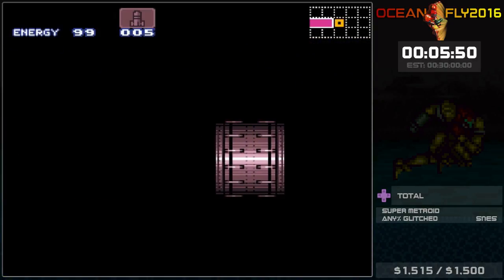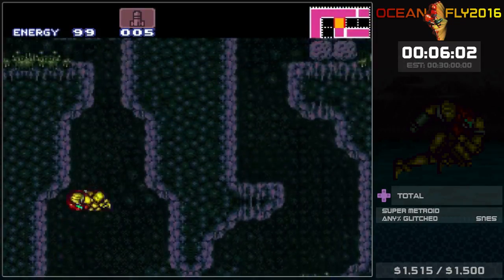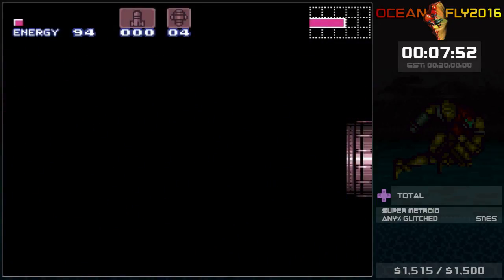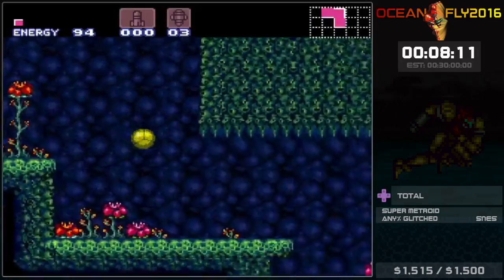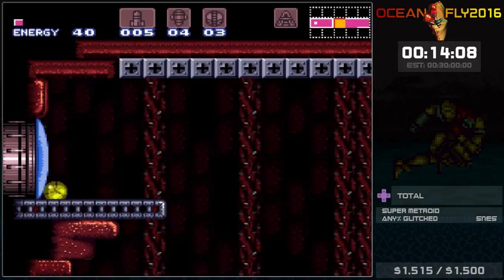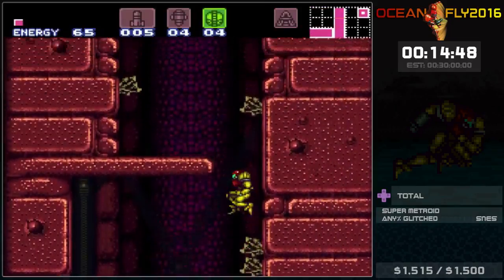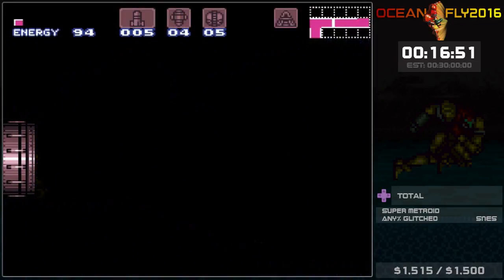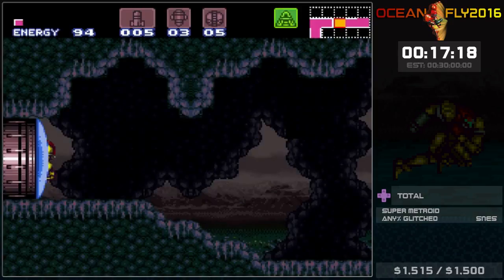Oceanfly 2016 - Super Metroid any% Glitched - Total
Super Metroid any% Glitched by Total.